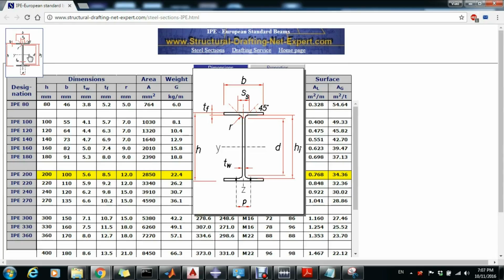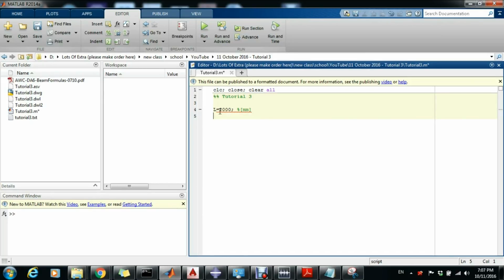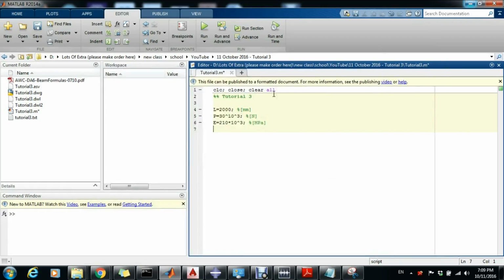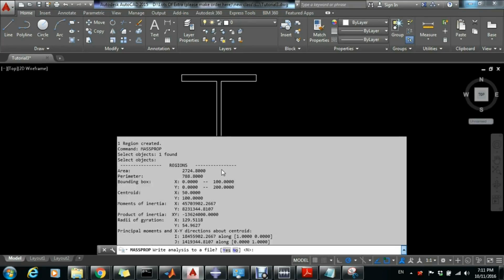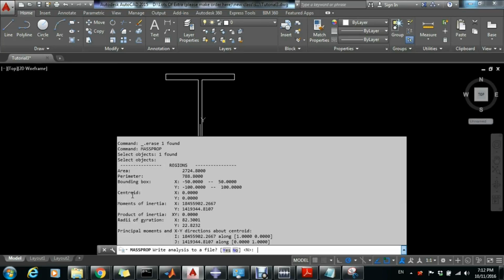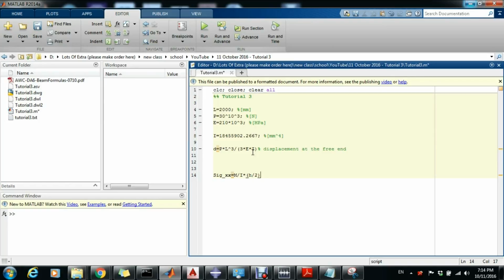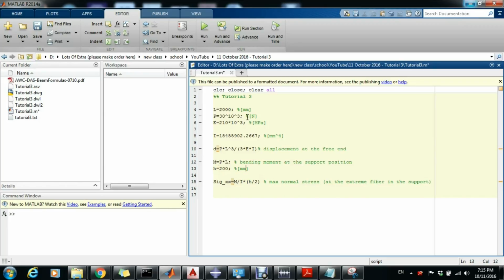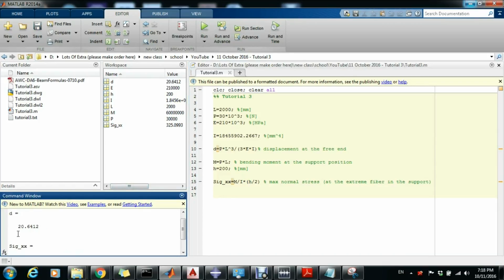Tutorial 3. (Autocad + Matlab) Cantilever Steel Beam Loaded At The Free End (Method 3 - analytical)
Description

This video describes how stresses and displacements are computed analytically for a steel cantilever beam with a concentrated load acting at the free end.↓ ↓ ↓

Copyrighted content, only available at this source. ©